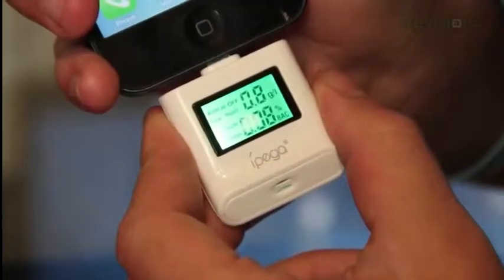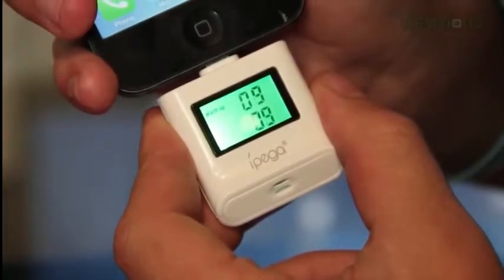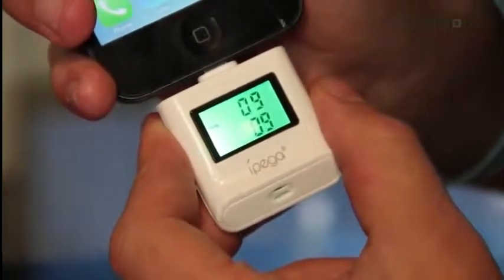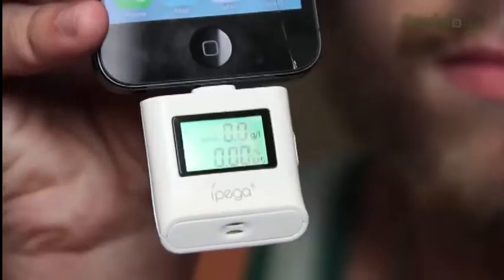Цифровой алкотестер IPEGA для iPhone 5/iPod touch 5G/iPad 4/iPad mini